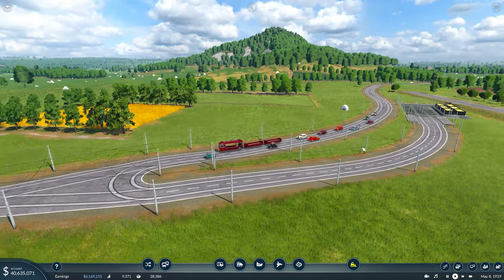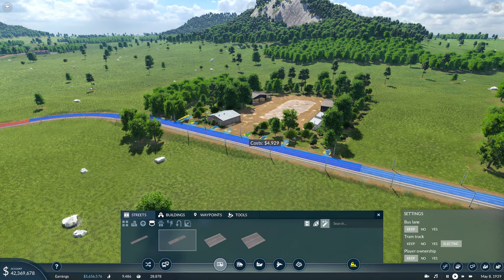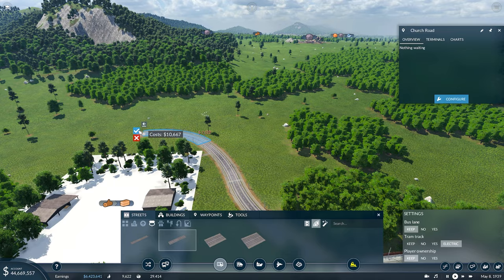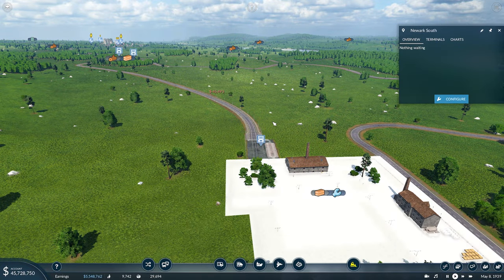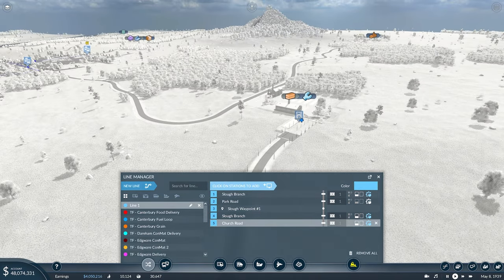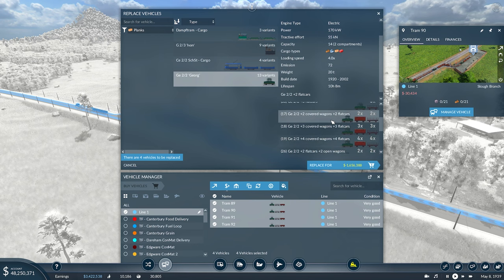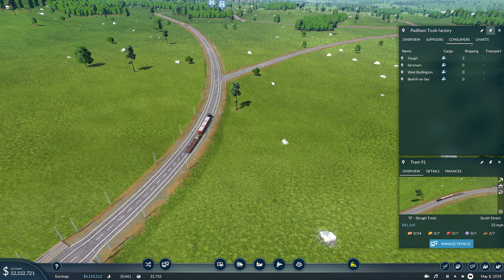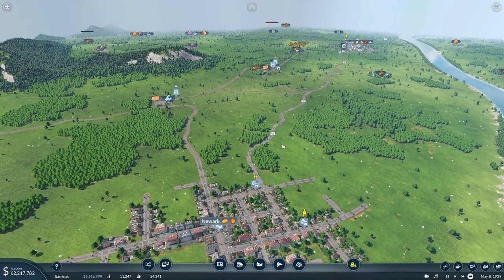Transport Fever 2 Gameplay | Only Trams | Ep 10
Here is the next episode in the Only Trams series of Transport Fever 2. Join me on this journey to see just how far we can get using only trams for both cargo and passenger travel.

I want to use lots of different types in the series to keep it varied.

MOD List so far as requested:

Alstom Citadis 302 1.1
Be 4/8 - AB und TransN 1.5
Bombardier Flexity Swift K5000 Koeln
Bombardier Flexity Swift M5000 Extra Carriage
British Tram Signs, Track and Signal
Bus,Tram and Truck station by Era 1.1
Bux/Trambahnof 6 Stops 1.2
CAF-URBOS3-RET repaint 1.1
Deluxe content
DMA Road Station 1.7
Duewag R-Wagen 1.1
English Electric 'Balloon' Tram
H0 Tiny Engine Depots 1.15
KTM2 tram with KTP2 waggons
KVV Duewag GT8-100C/2S and GT8-100D/2s-M
Large Tram/Bus station 1.2
Legacy vehicle
Manchester Metrolink AnsaldoBreda T68
Manchester Metrolike Bombardier Flexity Swift M5000
Modular Tram Station 1.7
Rathgeber Type P Munich 1.1
Siemens Avenio T Munich 1.7
Skoda 13T/14T/16T/19T (Electra)
Skoda 15T ForCity Alfa 1.5